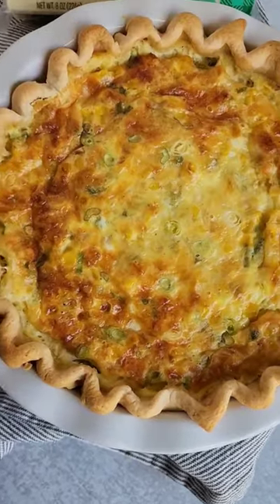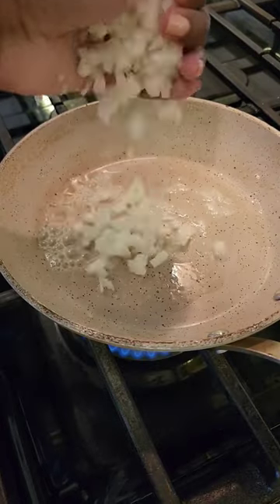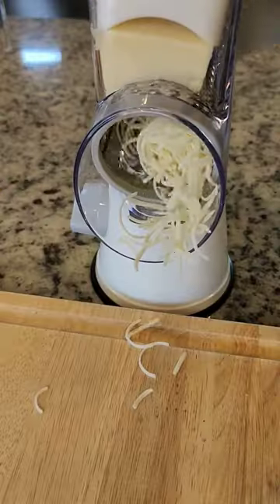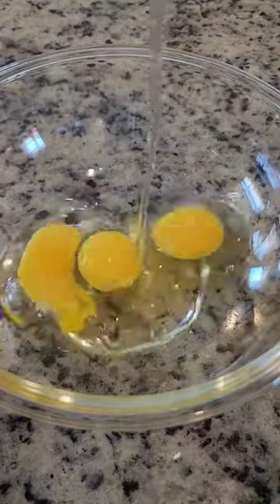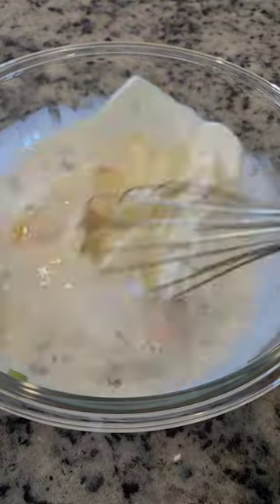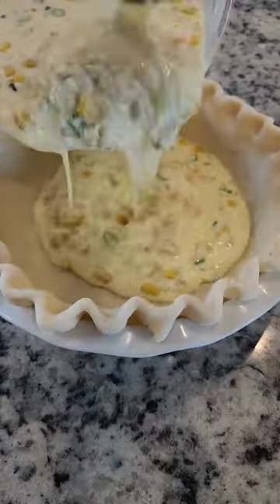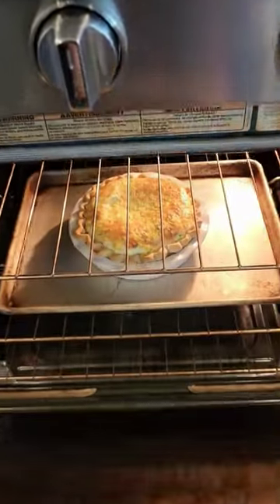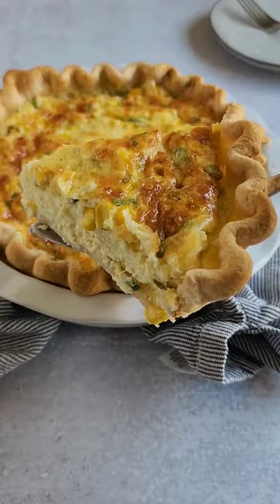Cheesy Corn Quiche with Cabot Cheese